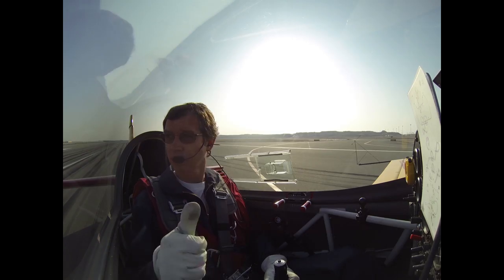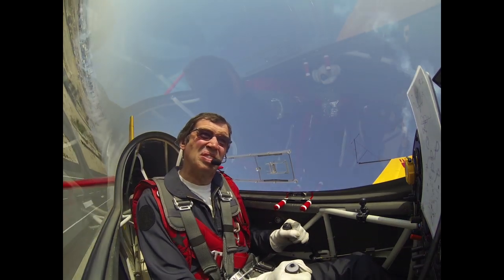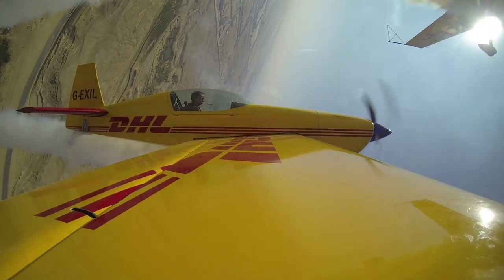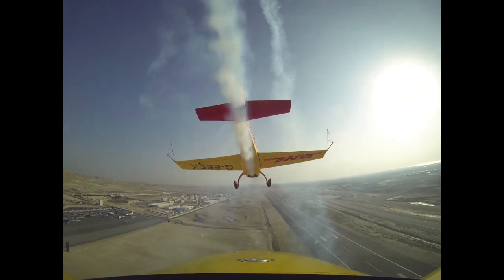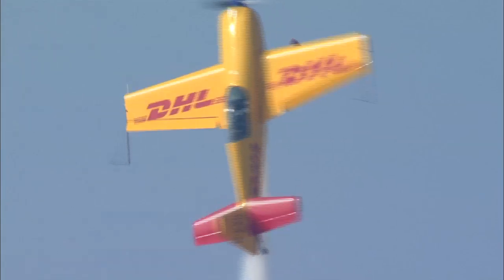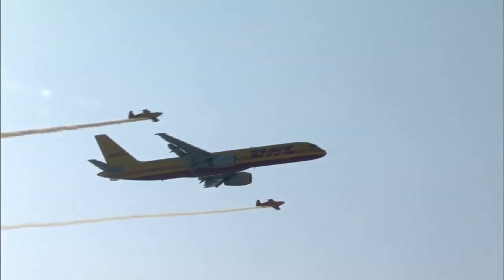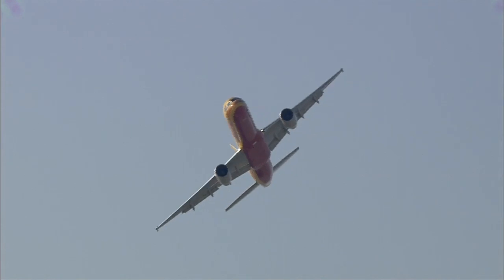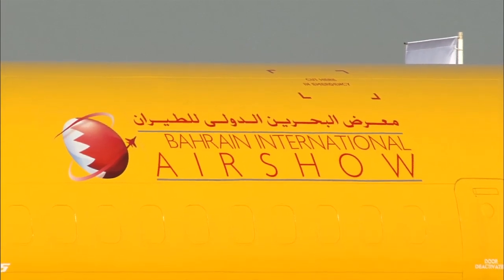Bahrain International Airshow 2014 Highlights - DHL Extras and 757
The DHL Aviation display team at the Bahrain Airshow. Chris Burkett flying the Extra 300S, Adrian Willis flying the Extra 200, with Chris Rabie and Roger Ware flying the DHL Boeing 757-200F freighter. The display features formation and solo aerobatics, a display by the 757, plus a unique formation flypast of the 757 with the two Extras. Includes footage flying over the Bahrain BIC Formula One race circuit.

Video footage courtesy of Mark Stewart Productions, plus in-cockpit camera footage from Chris Burkett. Commentary by Captains Stratton Richey and Ralph Turner.